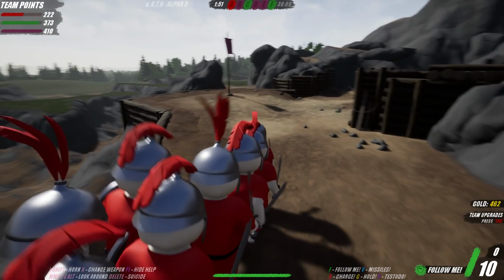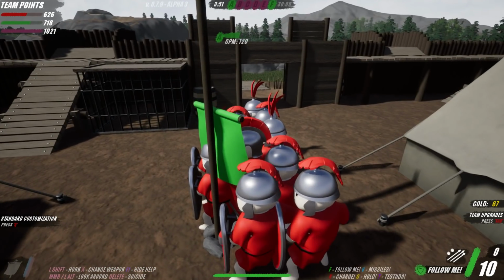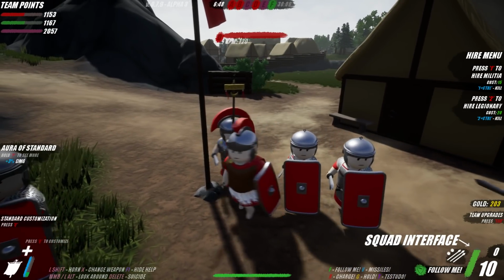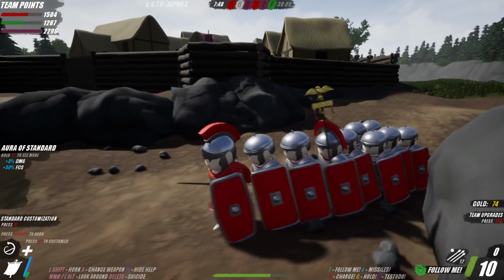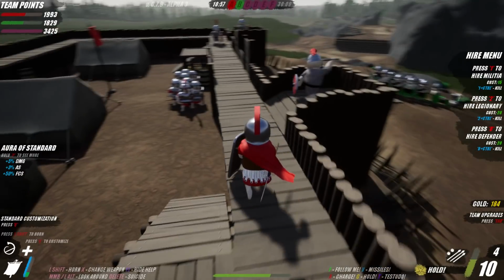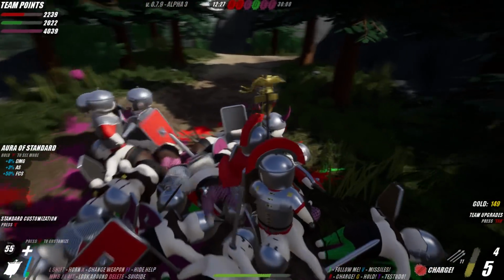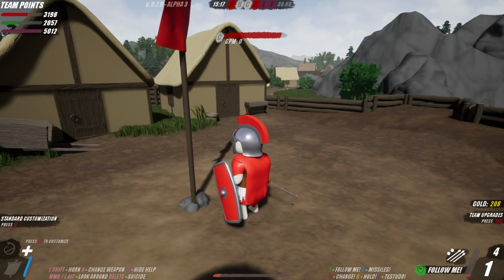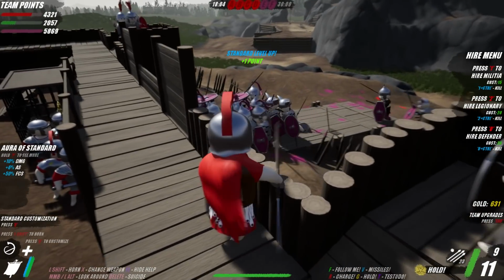MOST INTENSE BATTLE YET! - Small Army Challenge - Shieldwall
MOST INTENSE BATTLE YET! - Small Army Challenge - Shieldwall - In todays battle we are going to do a challenge! The small army challenge! I am only allowed to march with 10 soldiers, but I can have unlimited defenders! It makes the battle WAYYYY more intense! Enjoy :D

My Youtuber Member Tier King Supporters!
- Azzless - bekke - Tyler De Perio - Spencer Greenwood - Iamthemanfish
- Gloomy Corn - Apollo 117 - laxunicorn - bob toad - ryan Fleischman

:D
PA Merchandise